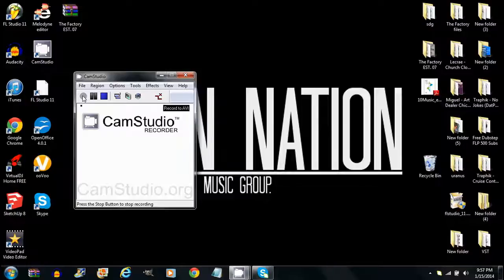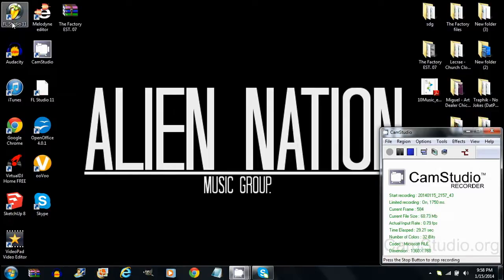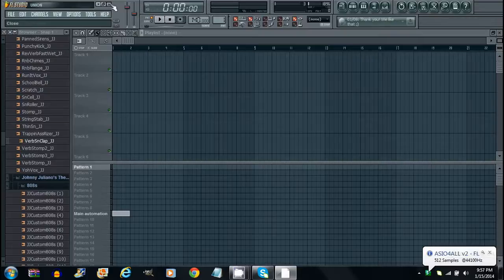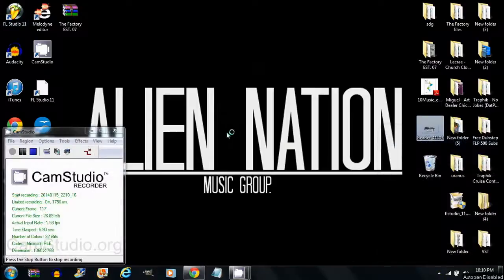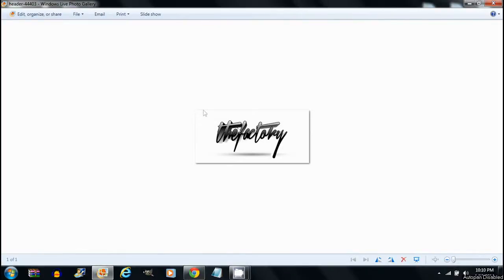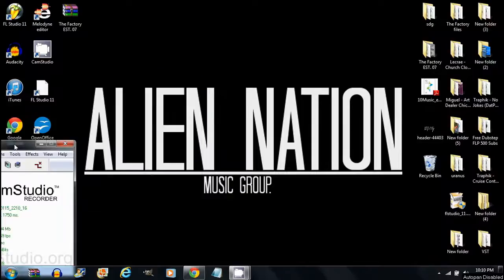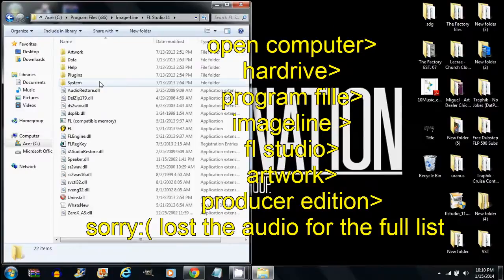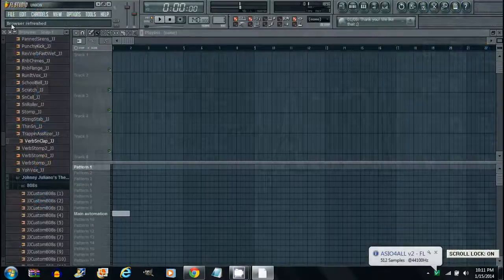How To change your Fl Studio Pop up Logo / Splash image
How To change your Fl Studio Pop up Logo / image